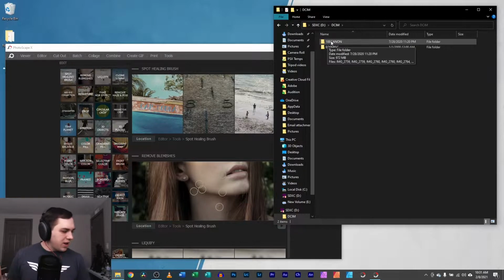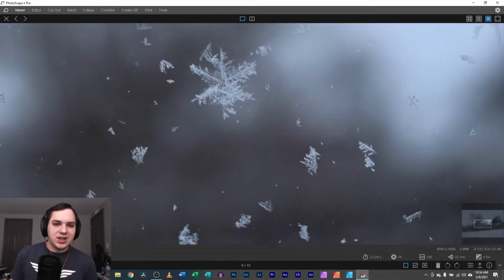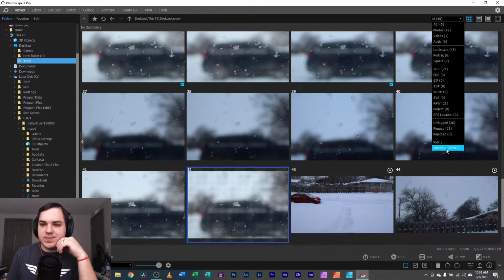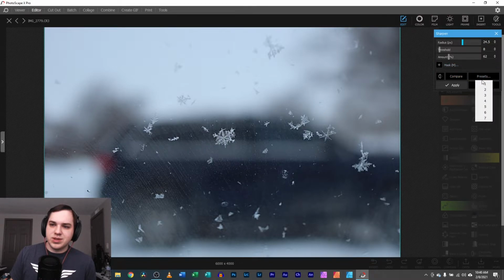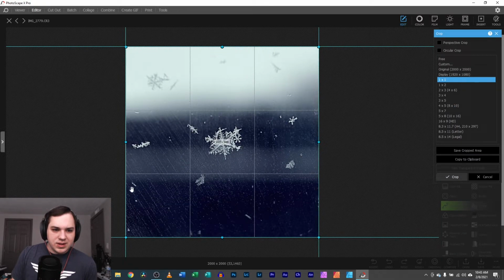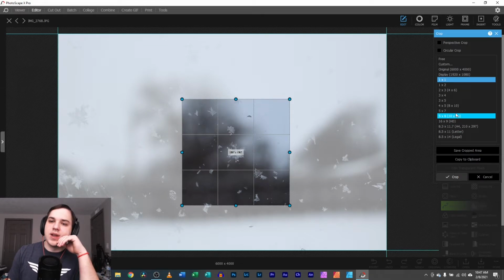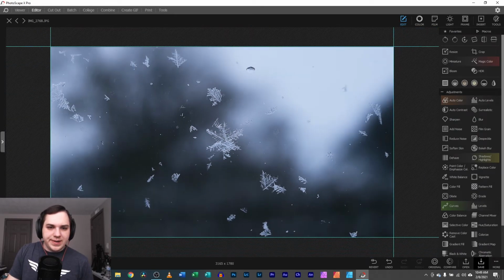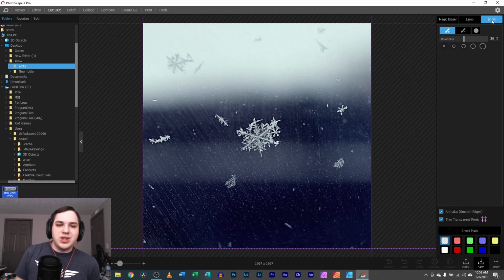Editing Snowflake Photos In PhotoScape X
Just a chill video editing snowflake photos and showing some tips on PhotoScape X.